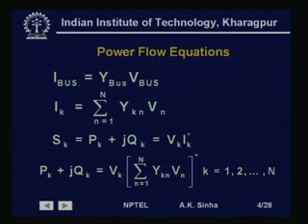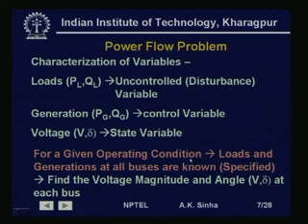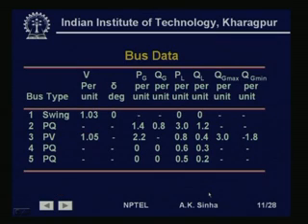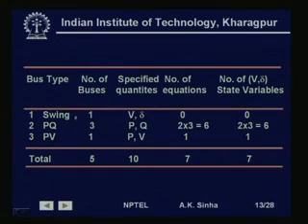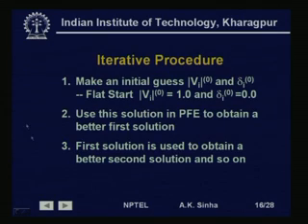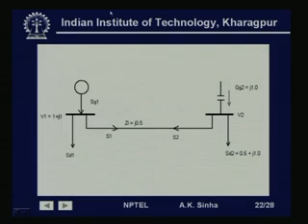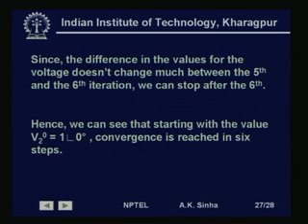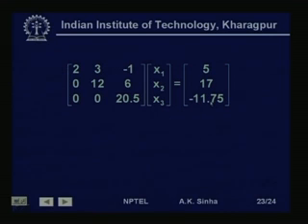Lecture -17 Power Flow - II